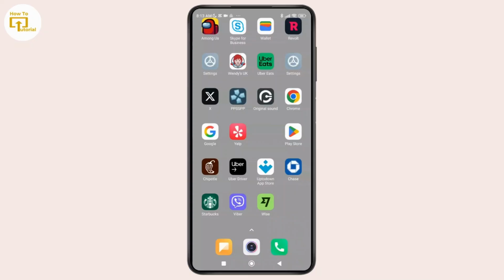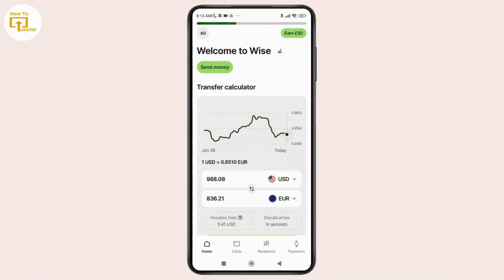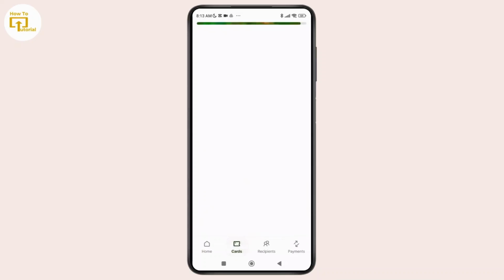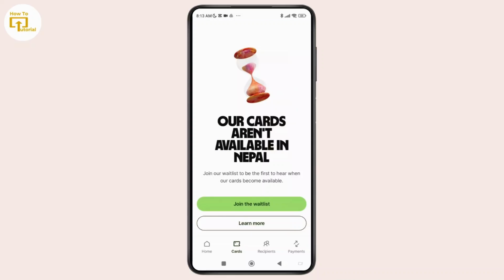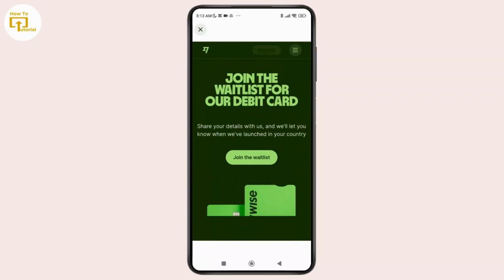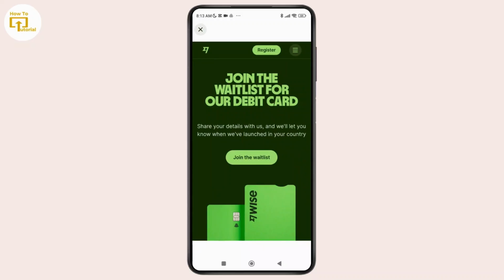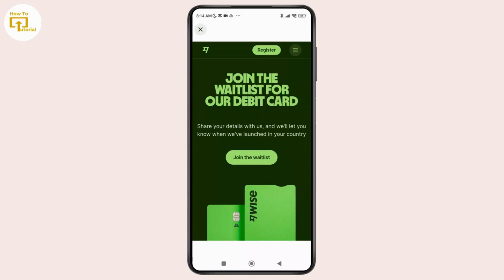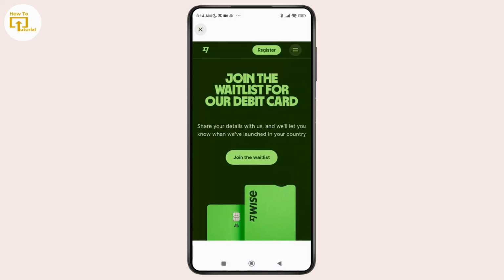How to Use Your Wise Card for Online Purchases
How to Use Your Wise Card for Online Purchases @LoginHelps
Learn how to use your Wise card for online purchases easily and securely! In this quick tutorial, I’ll show you how to activate your Wise card, find your card details in the Wise app, and safely shop online with low currency conversion fees. Whether you’re buying from international stores or local shops, this guide will help you use your Wise debit card smoothly for online payments.

Chapters:
00:00 - Introduction
Welcome and overview of using Wise card for online shopping.

00:15 - Open Wise App
How to log in and access your Wise card in the app.

00:30 - Check Card Activation
Finding and confirming your Wise card activation status.

00:45 - View Card Details
Using Face ID or fingerprint to see card number, expiry, and CVV.

01:00 - Use Wise Card for Online Purchase
Entering card details at checkout and billing info.

01:20 - Currency Conversion & Fees
How Wise handles currency balance and low conversion fees.

01:35 - Extra Security Tips
Freezing and unfreezing your card after purchases.

01:45 - Conclusion